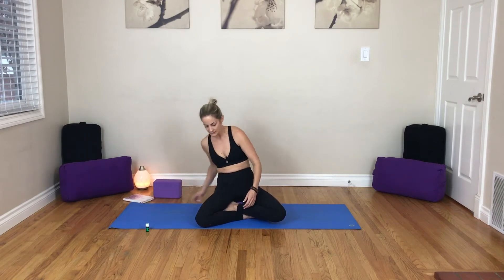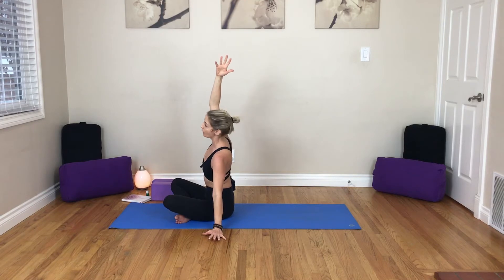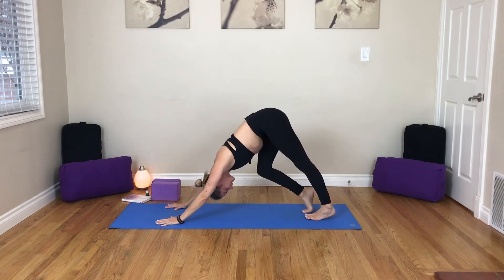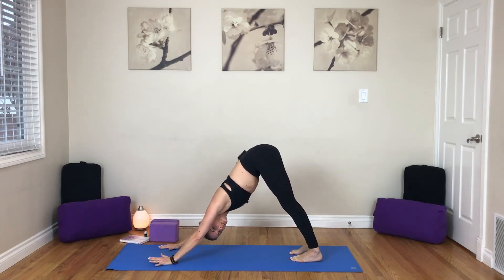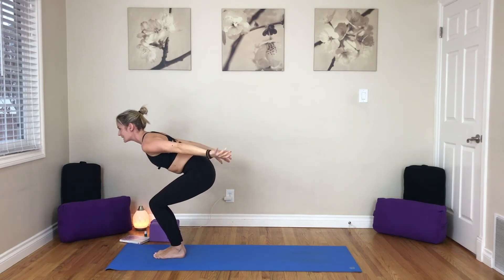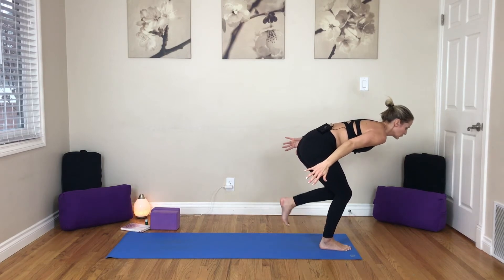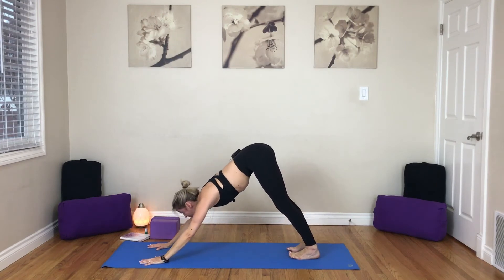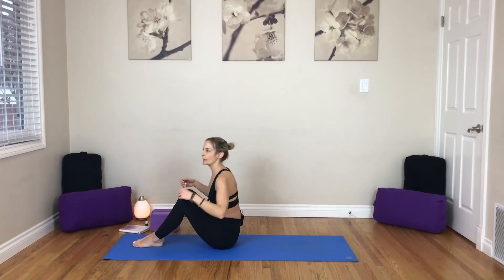Core Power Yoga | Oh my QUADS | Full Body Mandala Flow (60 Min)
Ready for another 60 minutes of Core Power Yoga? Don't let the thumbnail fool you, we will do more work than just sitting...Well, this one is ready for you to dive in quads first and build core strength to go deeper into some fun arm balances. This class is a full body flow designed to strengthen our mind, body, and soul.  We will feel exhilarated after this intense, yet calming class.  Grab your Peace & Calming (link below for it too) and get ready to move in this mind-freeing mandala flow.  Enjoy O'Mies!